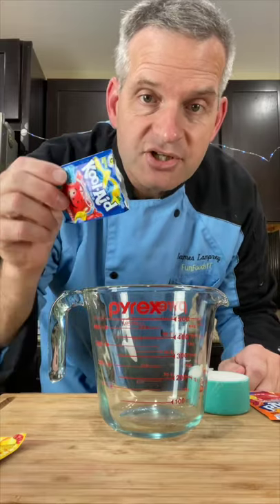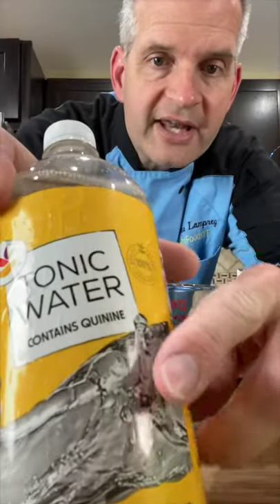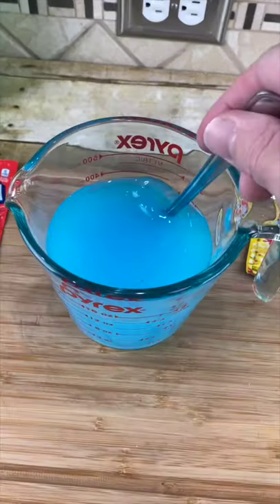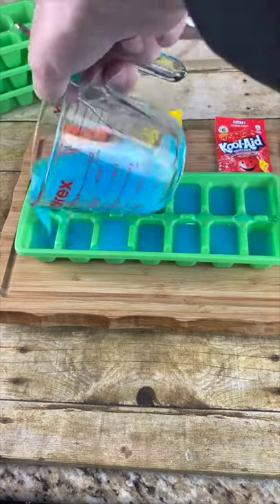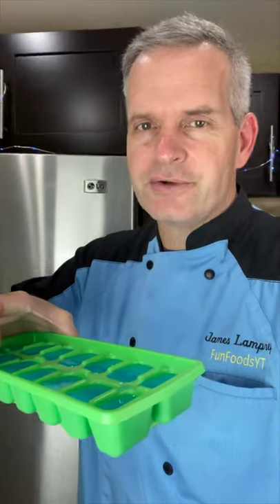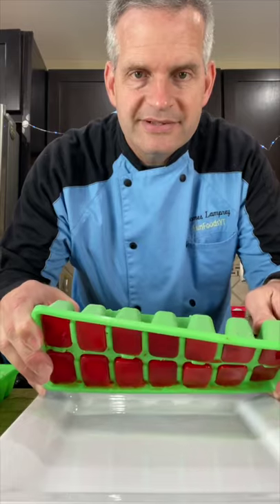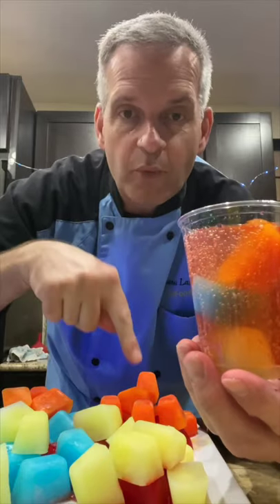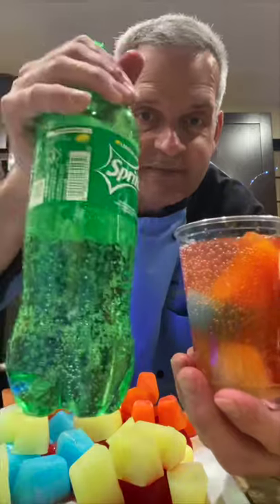Glow in the Dark Koolaid Ice Cubes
See how to make these glow in the dark Koolaid ice cubes. The lighter colors work best. Be sure to use a black light for the full effect.

Send Mail to:
James Lamprey